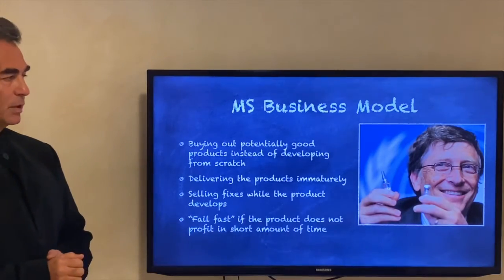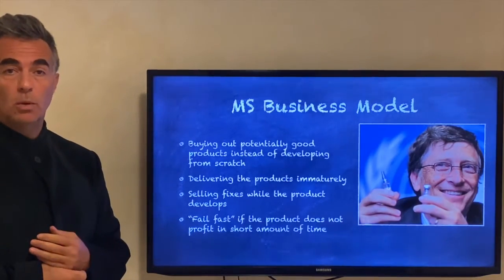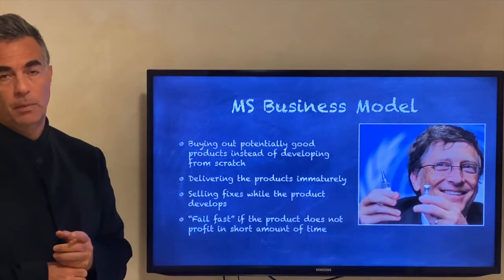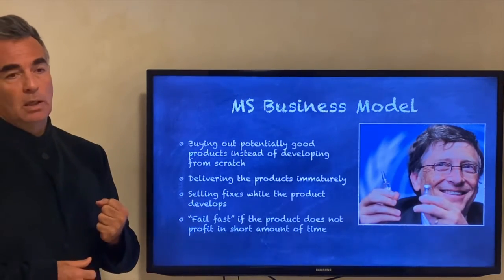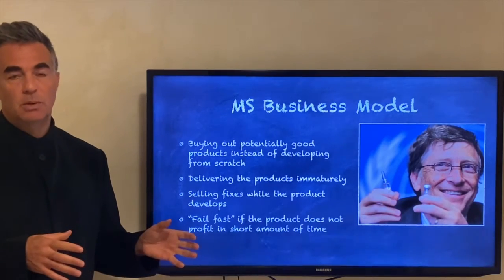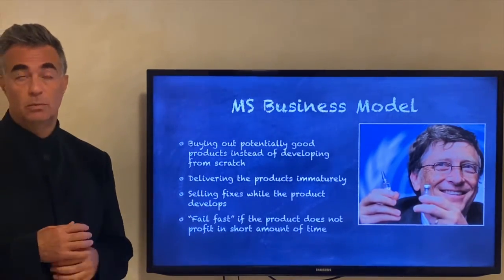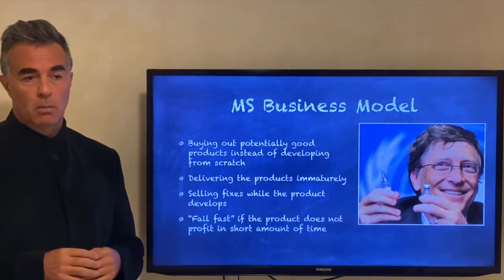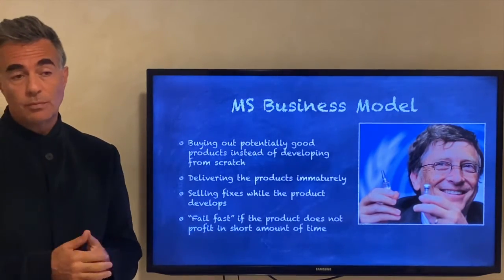Cloud solutions comparisons (Ep.1 Microsoft Azure)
At FAB-IT Solutions we are project and task force oriented to avoid expensive unnecessary complex solutions. With self-sufficient team of elite specialists, we proactively work with dynamic resource load balancing, according to project needs. We don't have to bargain for out-sourced masses in order to push high profits. Instead we avoid overheads costs by having no intermediary "middle man" in our structure. Instead of having legions with lingering projects, we focus on small internal team; clear communication and defined objectives for high quality decentralised development methods and solutions.